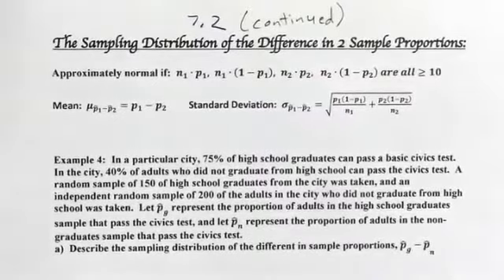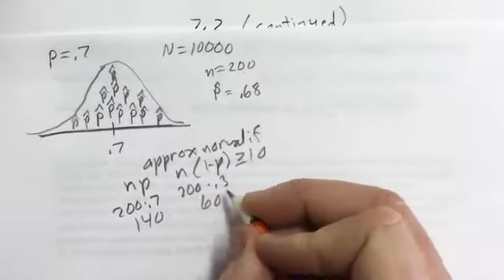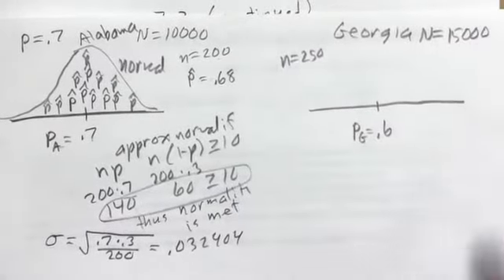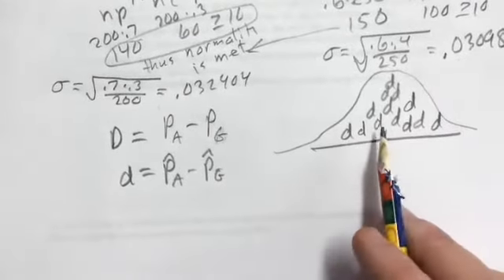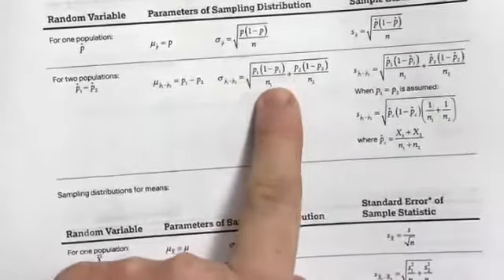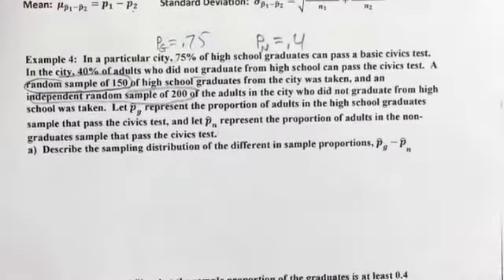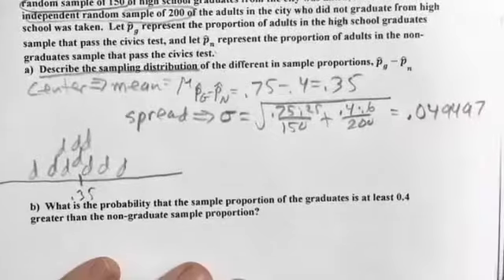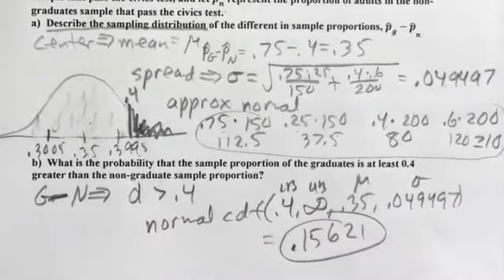Chapter 7,2 video notes part 2 January 2021